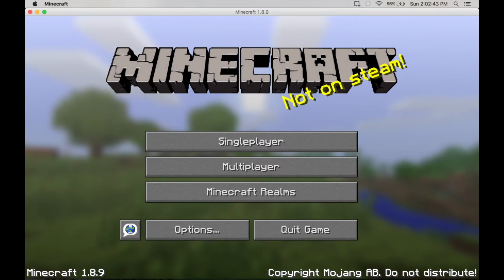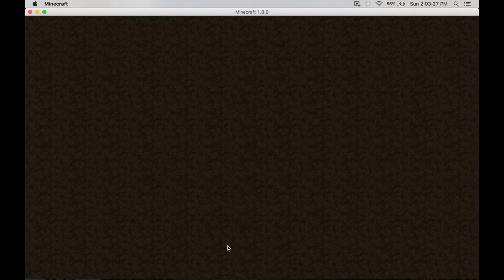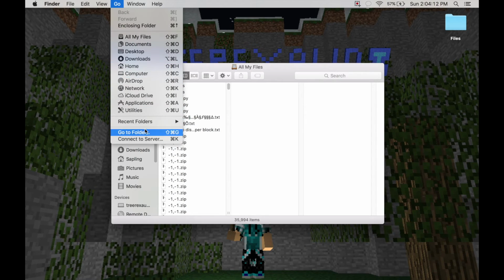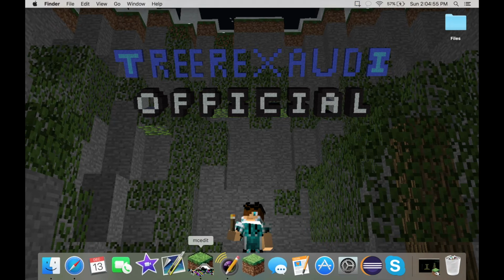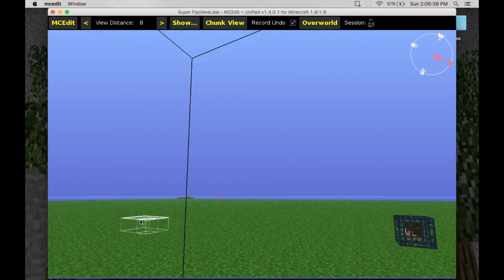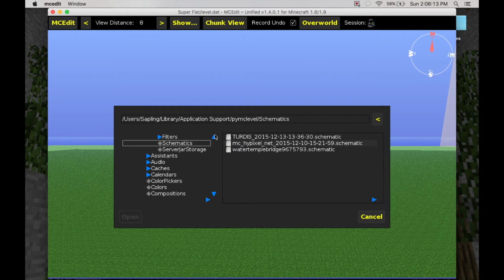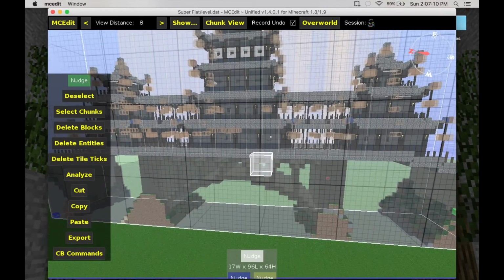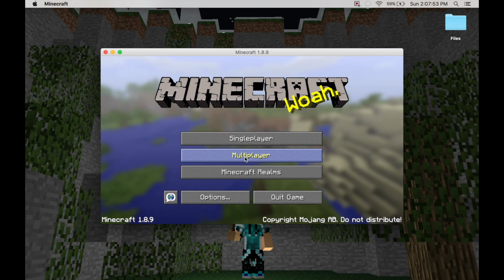Minecraft How To Install A Map Using .Schematic File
My IGN : treerexaudi

Hope To See You Soon :D